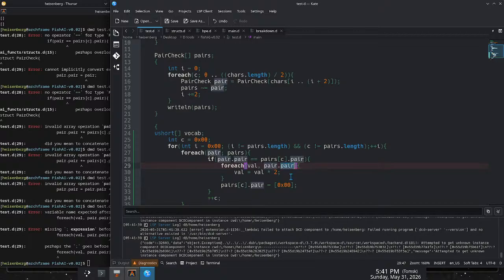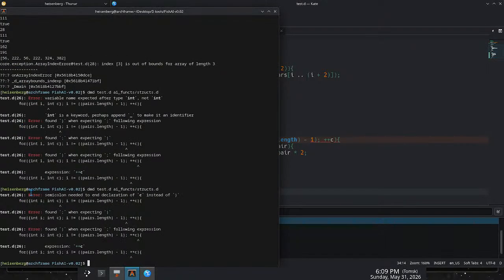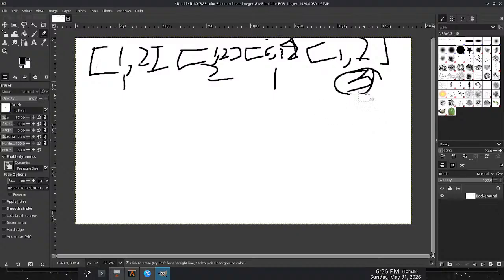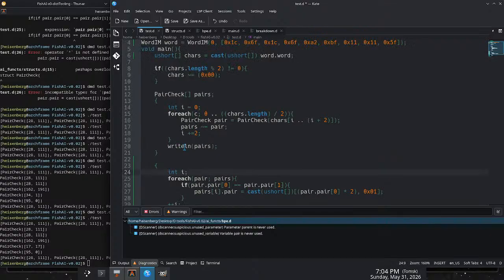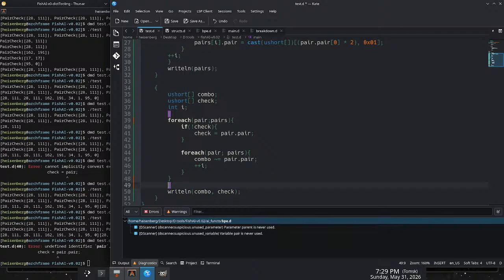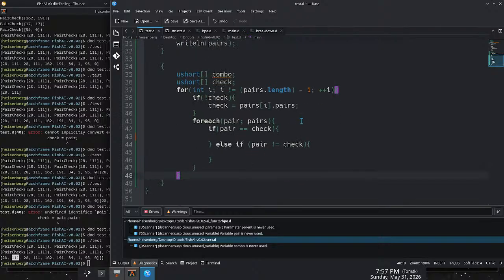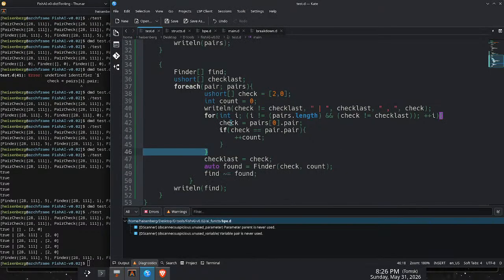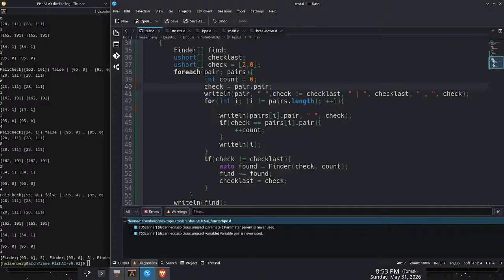Prototyping my algorithm | D programming (I use Arch btw)!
I dont know what I am doing but Im just here to have fun.